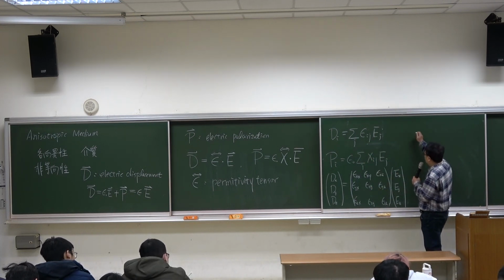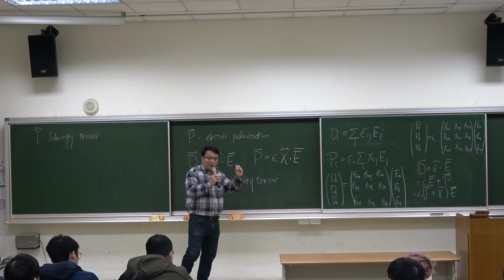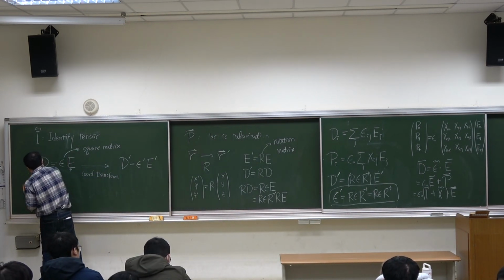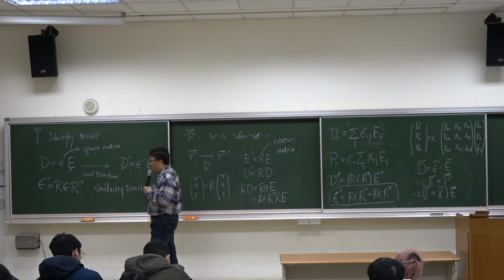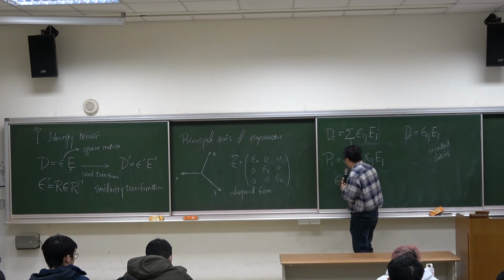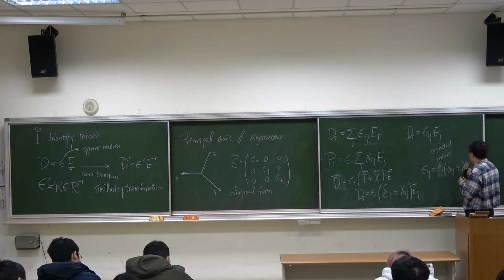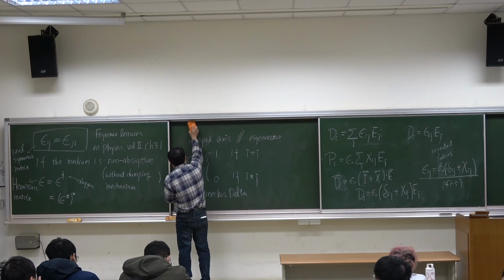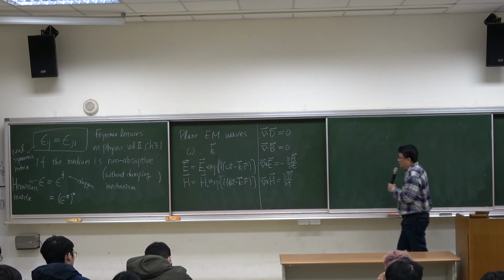20240312晶體光學(一)